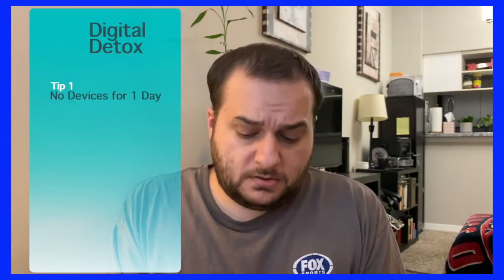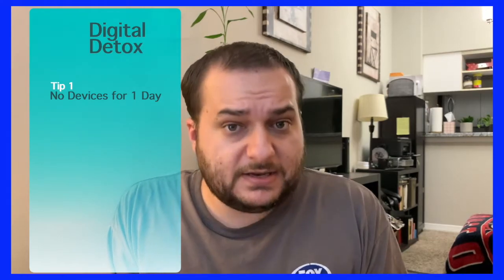How to Clean Up Your Social Media Life | Social Media Detox Tips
I give my tips I use that helps me detox from social media so I am not feeling overwhelmed or overloaded.